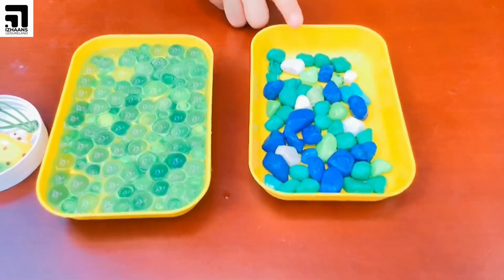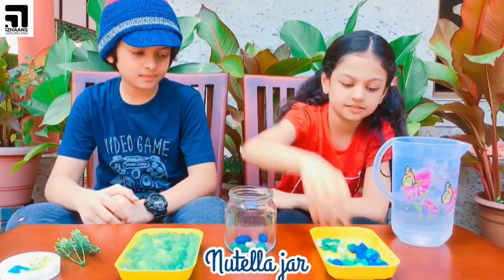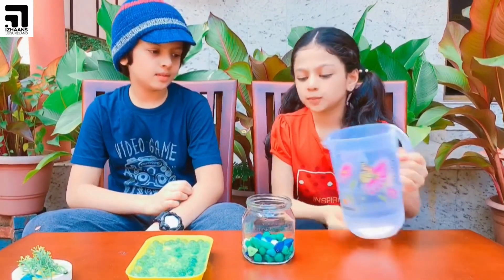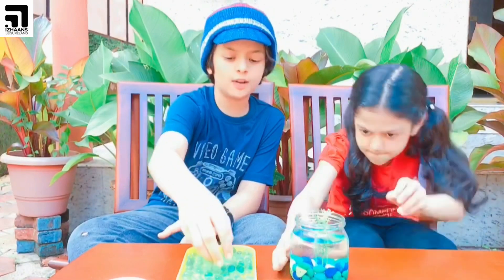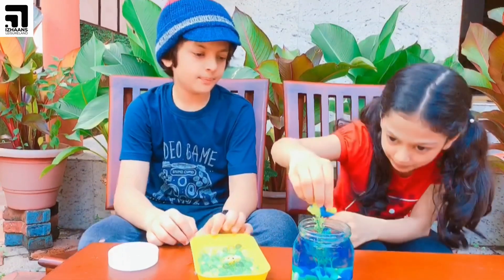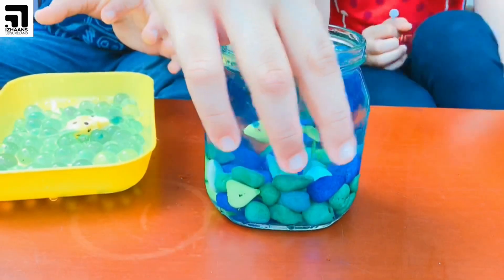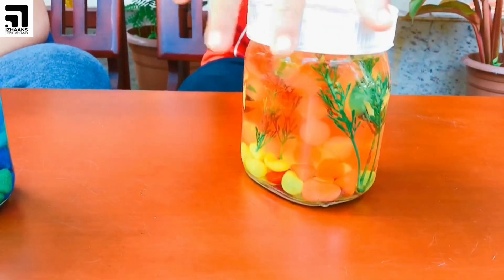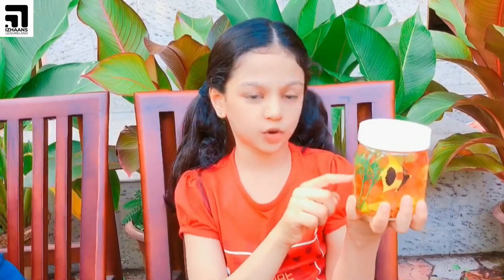How to make MINI AQUARIUM? | Izhaans Leisure Land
Please Do Follow And Support Our Instagram Accounts..!✨